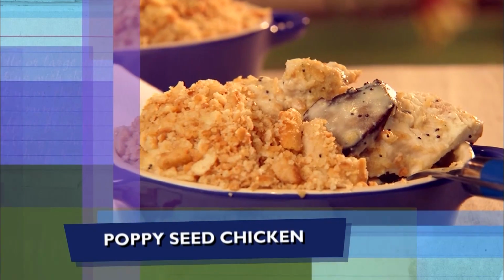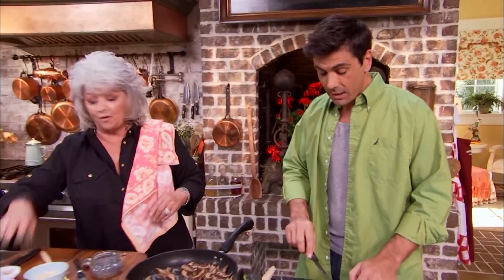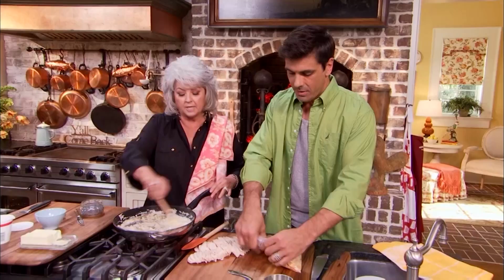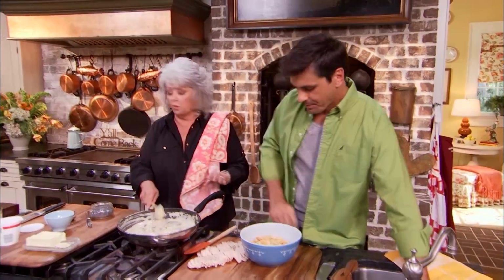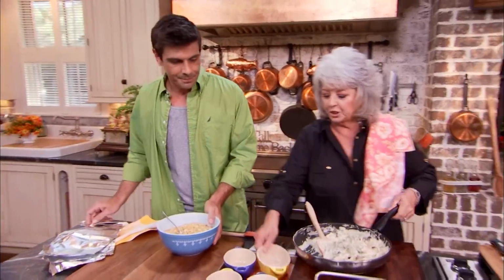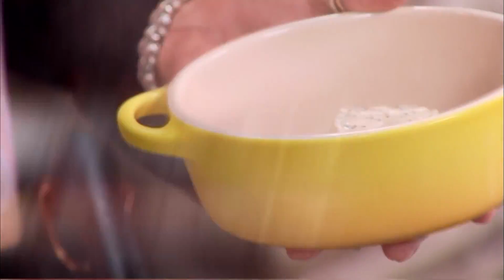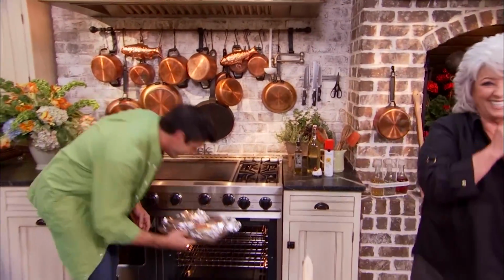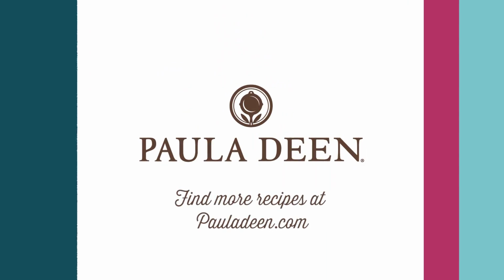Blast From The Past: Poppy Seed Chicken Recipe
Blast From The Past: Poppy Seed Chicken Recipe - If you love chicken, Paula and Mitch Pennell got you covered with a delicious recipe you're gonna love...Poppy Seed Chicken!